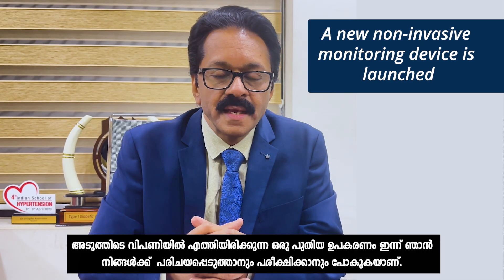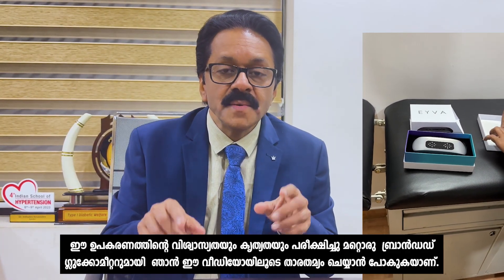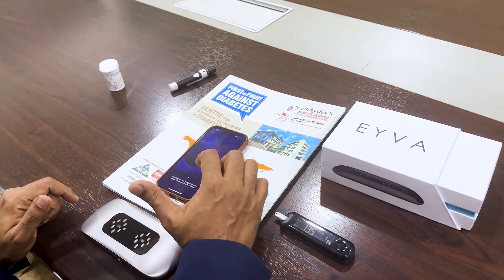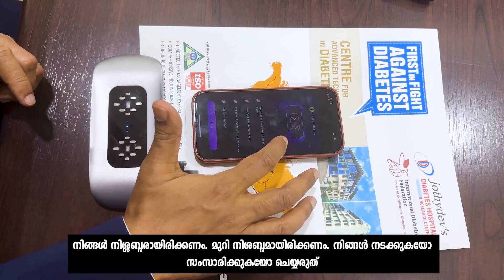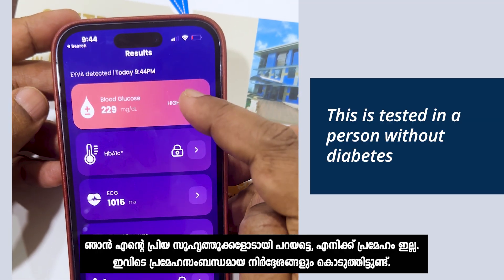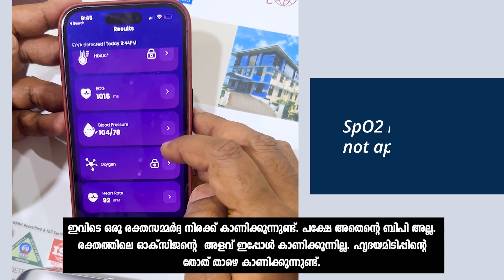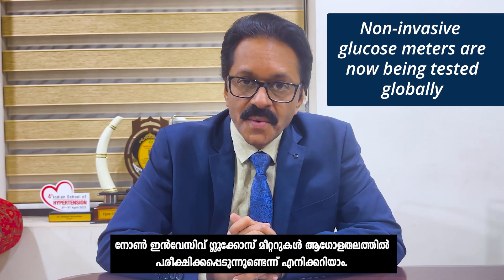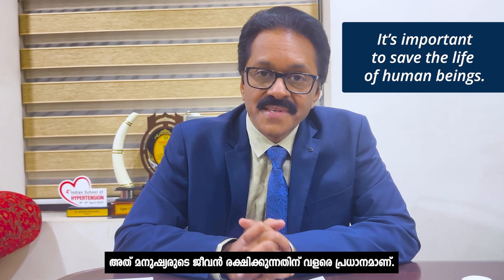EYVA: FIRST TEST REPORT(PAINLESS GLUCOSE MONITORING)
A new device has just been launched promising the results of 6 vital parameters in 60 seconds. This is the first test report of Eyva, a non-invasive monitoring device newly introduced by an Indian health tech company as a health and wellness gadget. The first test reports are terribly disheartening. Unfortunately, there is a huge mismatch for all the vitals except for heart rate. Added on to this, HbA1c, SpO2 etc. doesn’t seem to work at all. The gadget cannot be recommended for people with diabetes or high blood pressure at the moment. We shall await the launch of a superior version. We are very optimistic that Blue Semi will meet the expectations.
Thanks friends!